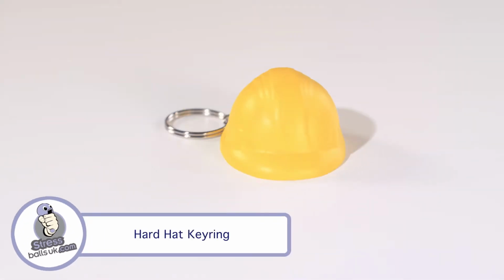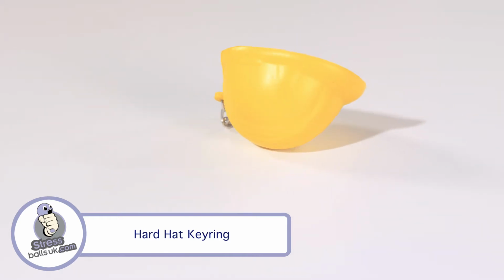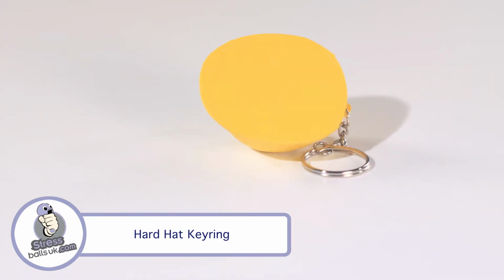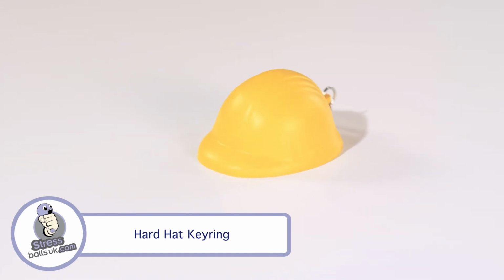Hard Hat Shaped Keyring Stress Ball - Product Video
Hard Hat shaped keyring stress ball product video.  For further product information or to buy